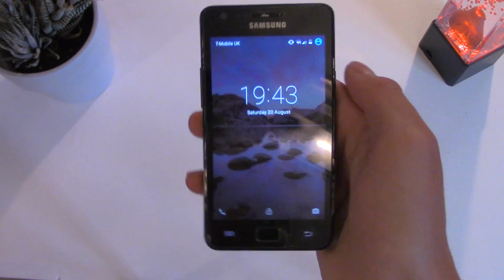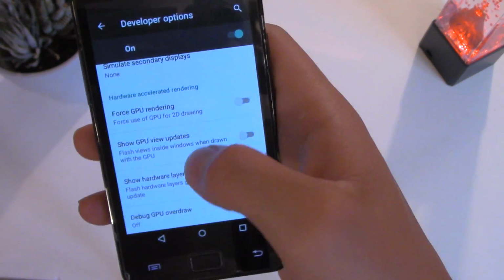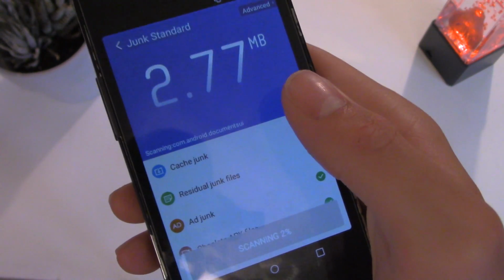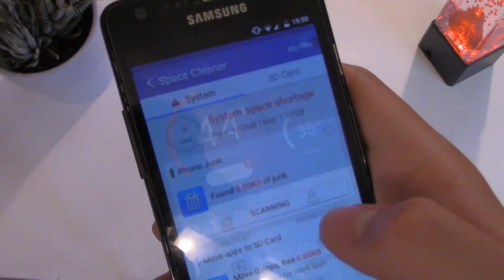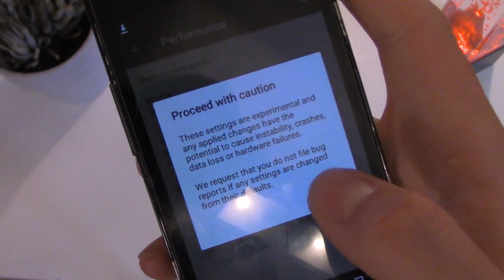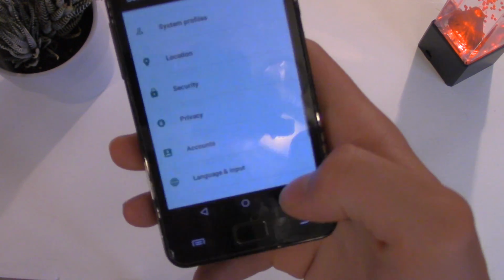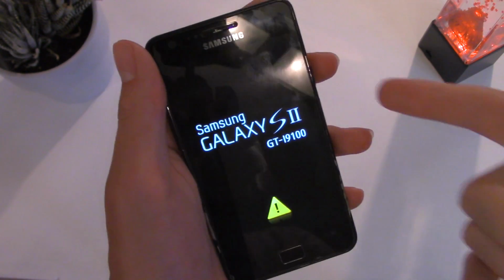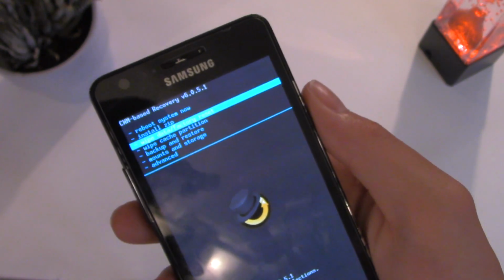HOW TO SPEED UP YOUR ANDROID! speed boost ANY ANDROID | TechGenieT3G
All old phones slow down dramatically and eventually become unusable. however there is a quick way of solving this problem! all android phones have the ability to speed up! i have included 2 methods for non root users and 2 methods for rooted users on how to speed up your phone! using these methods often ou can easily get another year out of your slow phone.

These are the best speed boosts for your android phone! how to speed up your android phone? - we have the answer!

Editing
MacBook Pro